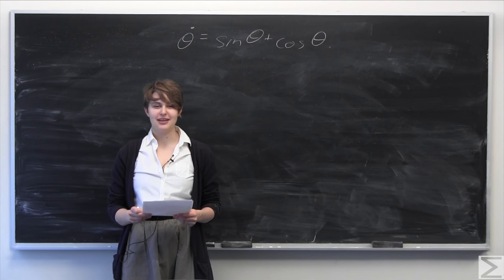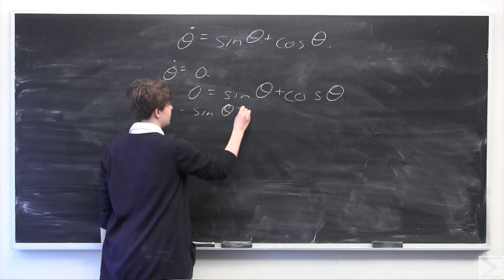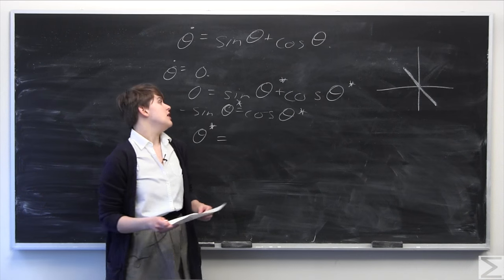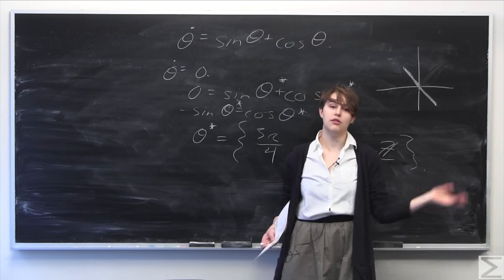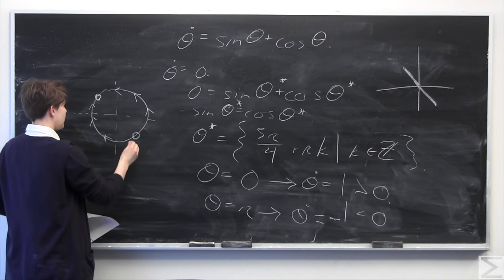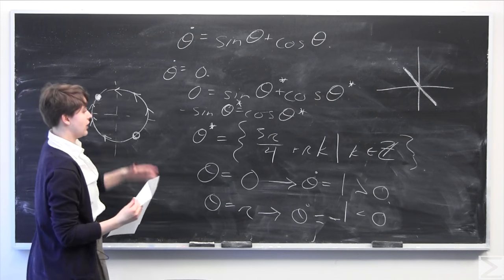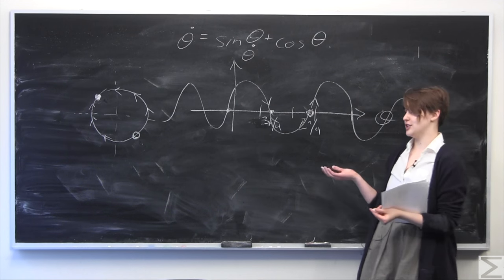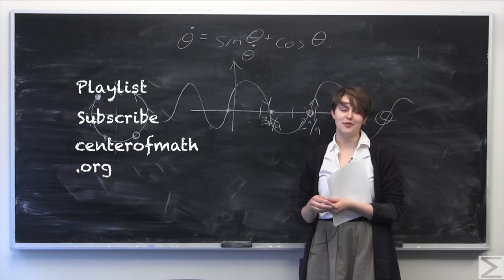Advanced Knowledge Problem of the Week 4-7-16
In this video, Chloe explains how to solve for and quantify the stability of fixed points in a one-dimensional flow on a circle.